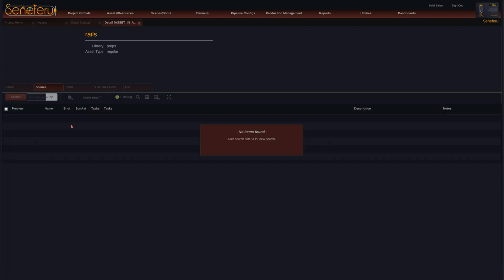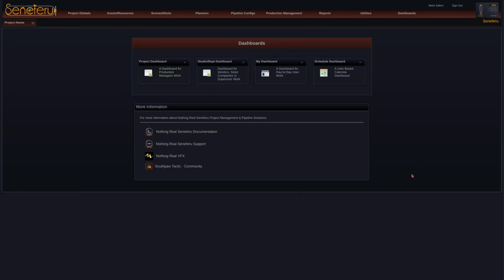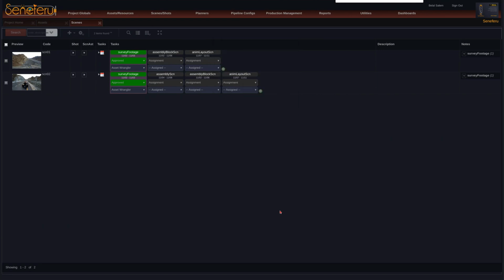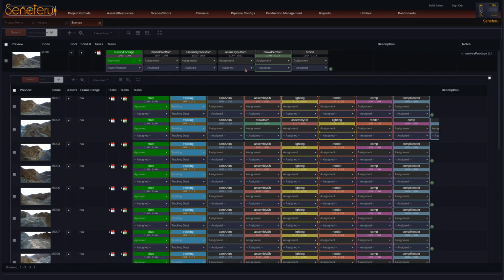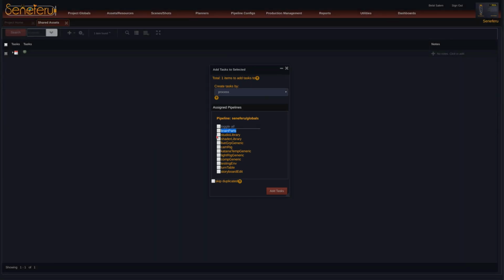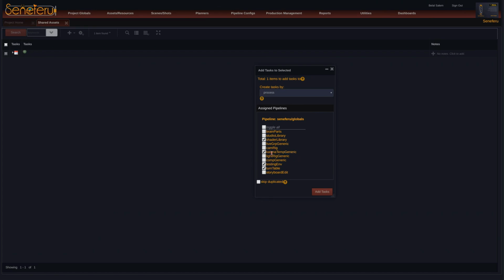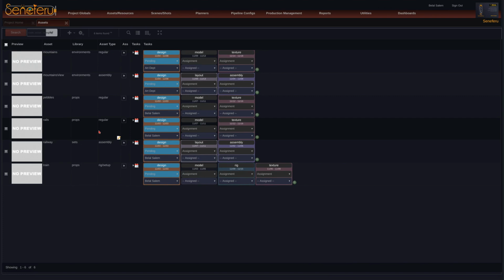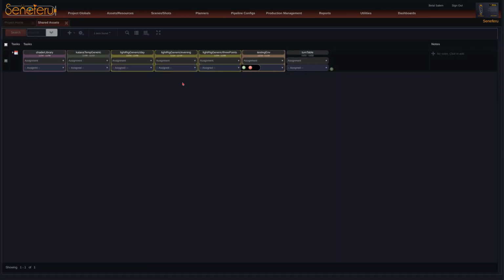01. Understanding Seneferu Projects Hierarchy